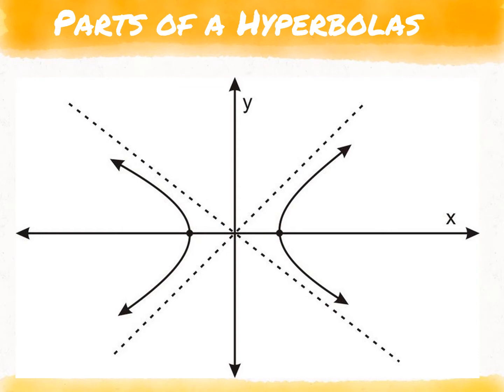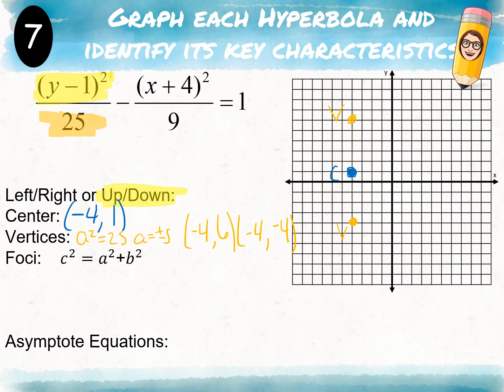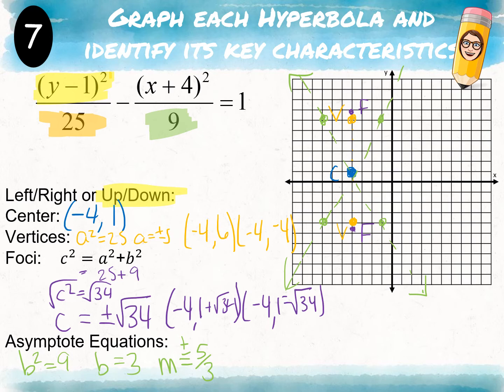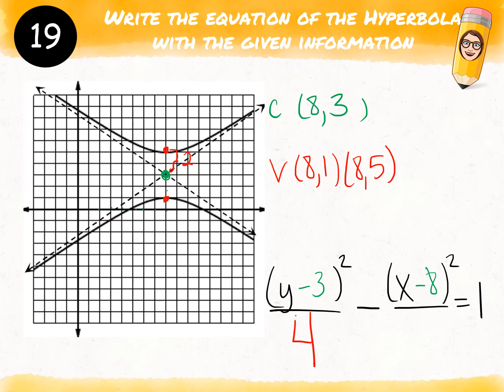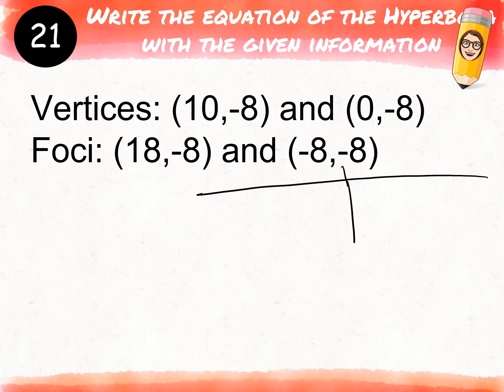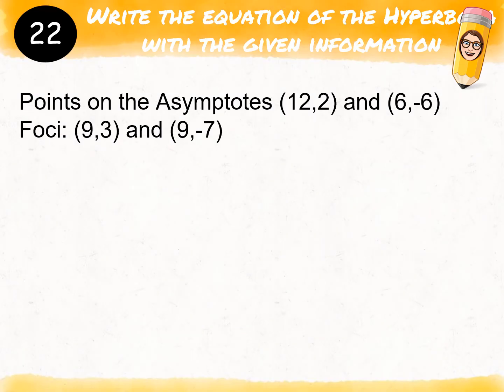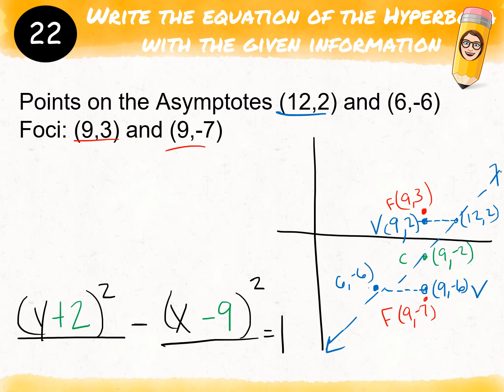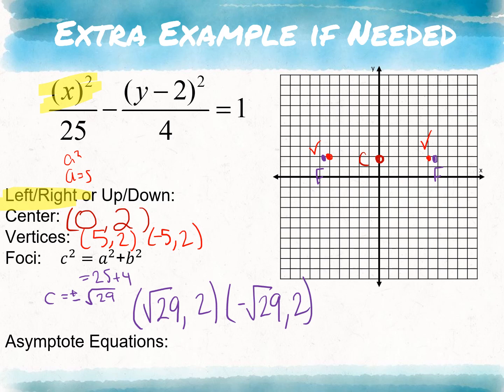Graphing & Writing Hyperbolas Translated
Let's explore how to graph and write hyperbolas that are translated